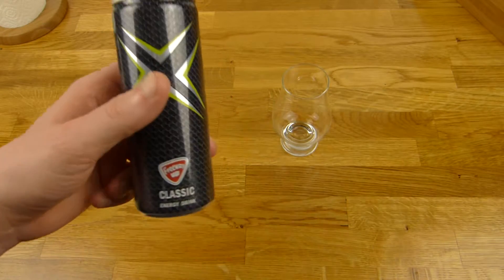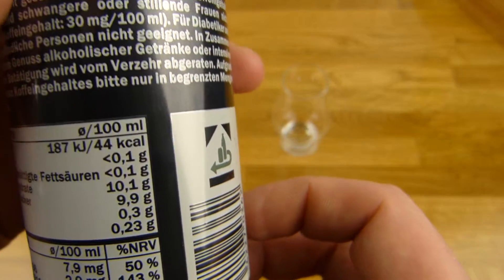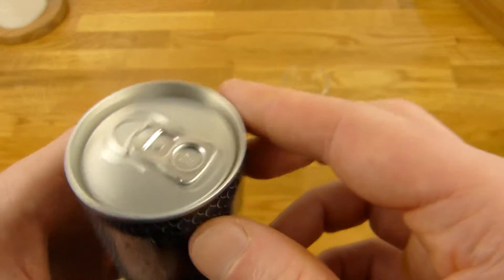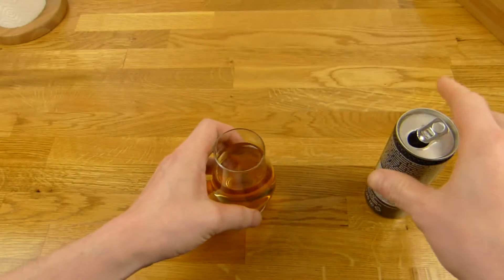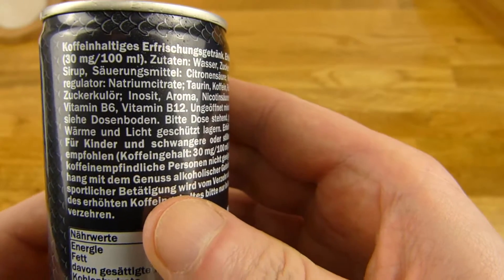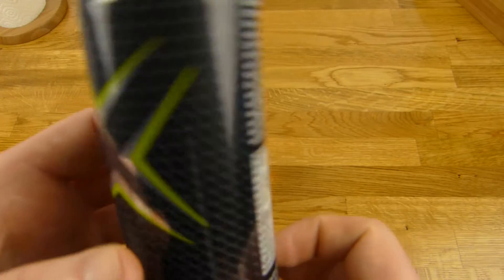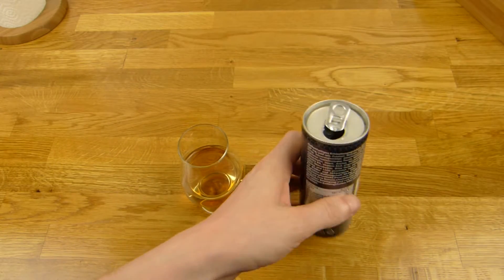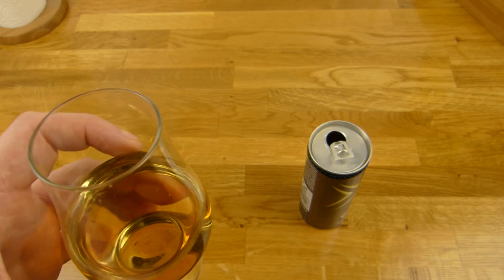Lidl - Energy Drink Classic 0.25l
sour but drinkable energy drink